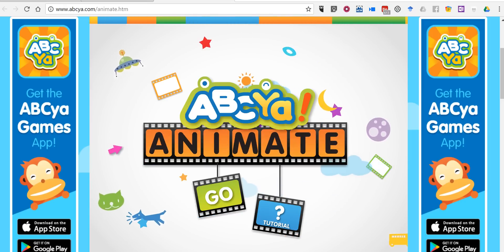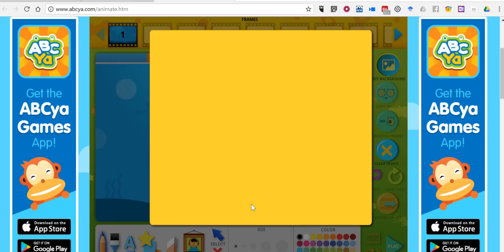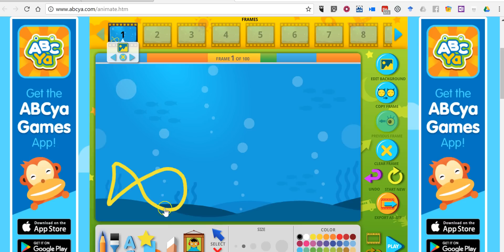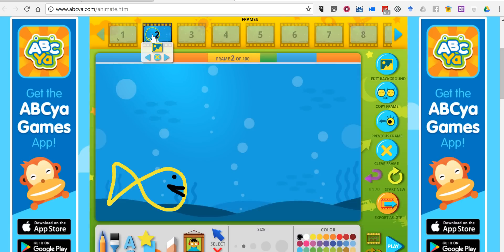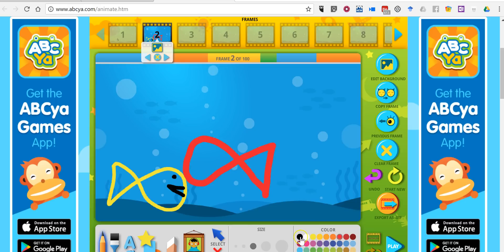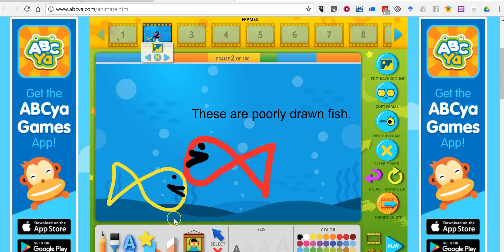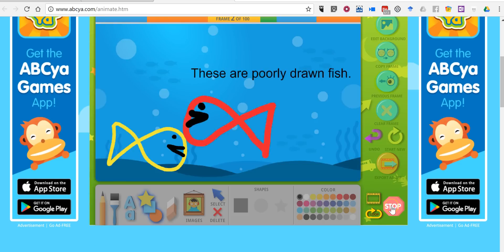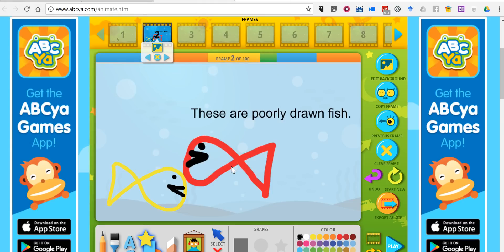How to Make Simple Animations With ABCya Animate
ABCya Animate is a fun tool from ABCya that enables students to create animated GIFs containing up to 100 frames.

ABCya Animate could be a great tool for elementary school and middle school students to use to create animations to use to tell a short story.